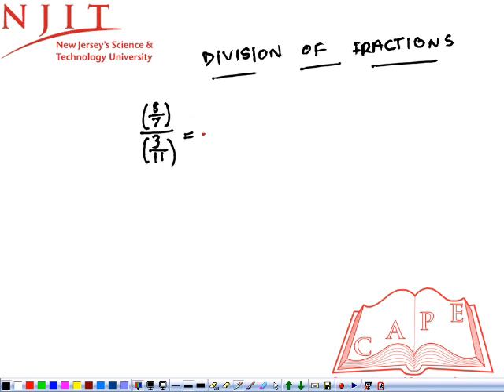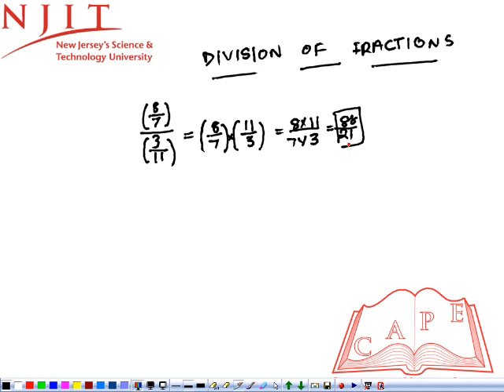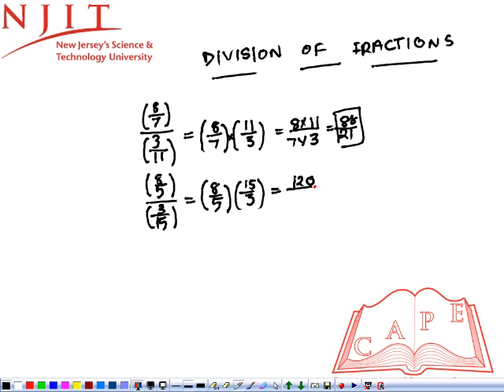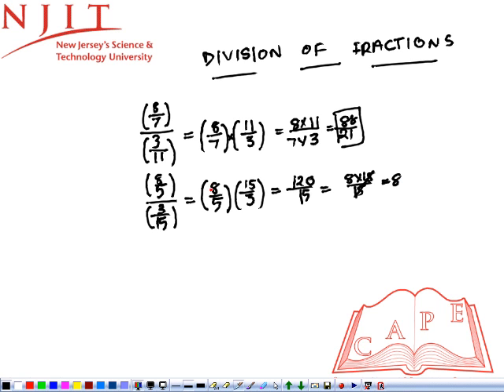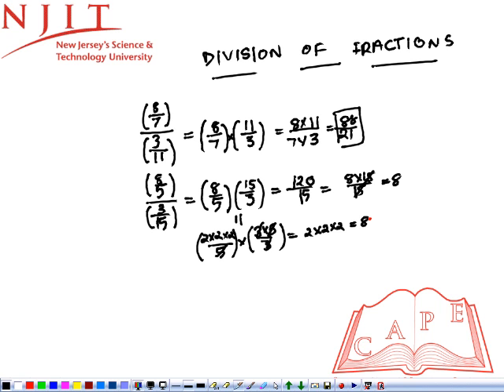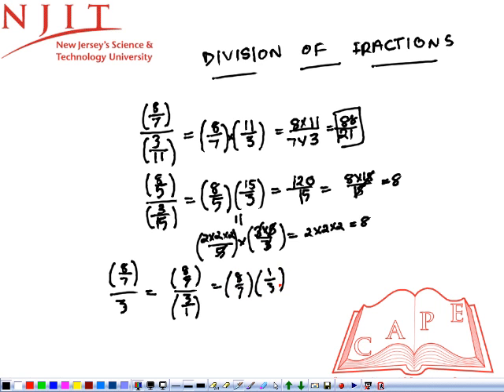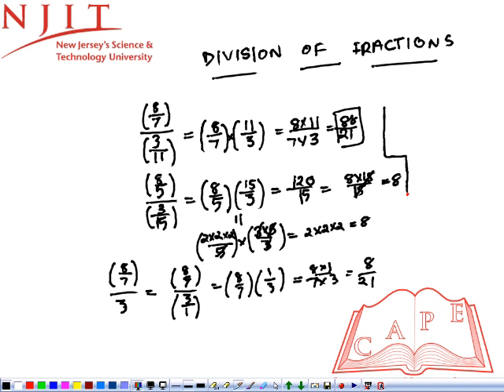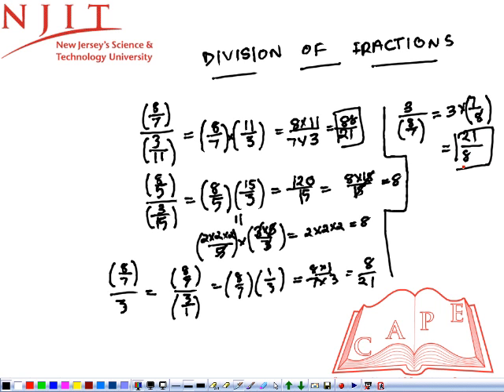CAPE-Tutors 8-21-08 15.35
division of fraction